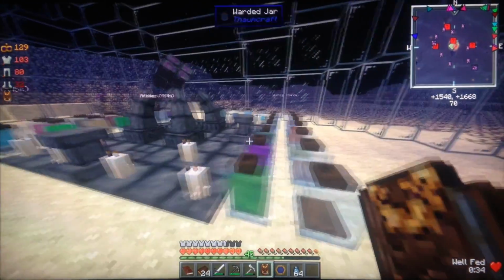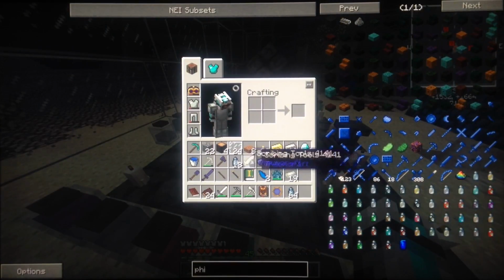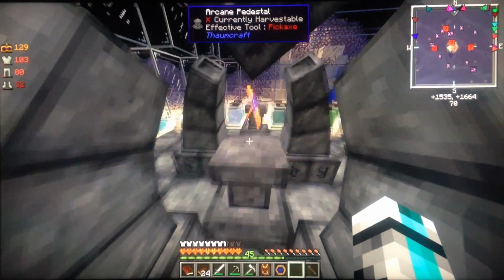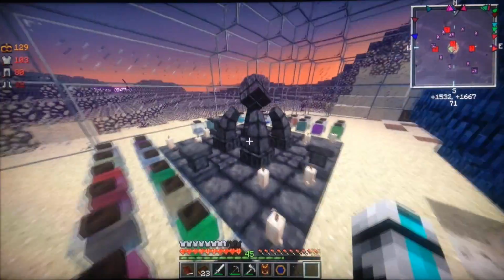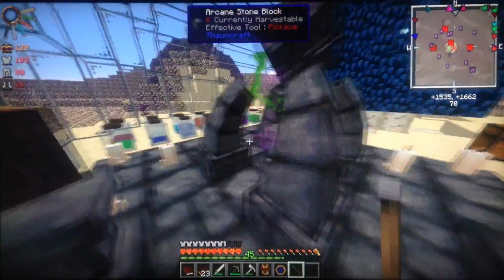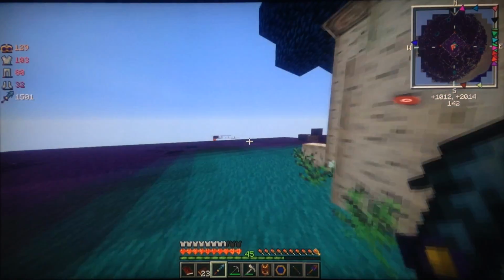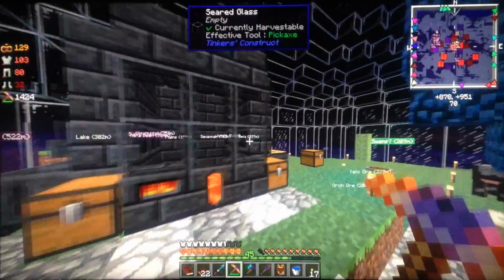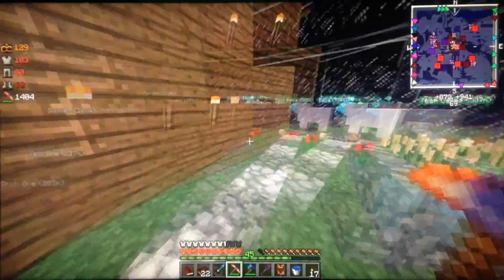Minecraft Blightfall Let’s Play Ep.18: Getting Supra Diamond Pickaxe!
I decided to make some cool stuff with the Infusion Alter to take a break from all the confusion and made some tools more specifically a pickaxe that has supra diamond mining level which means i can now mine obsidian and other ores that require supra diamond, i also talked about making the nether portal but i read on it and it said you can't go to the nether anymore i don't know why they took it off but it doesn't work so we will make the enchantment table next, thanks for watching.